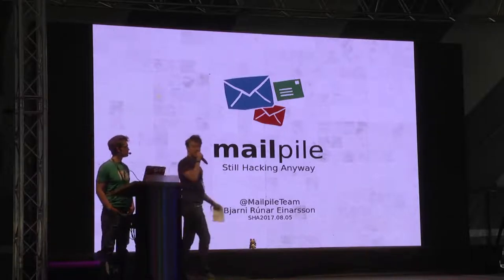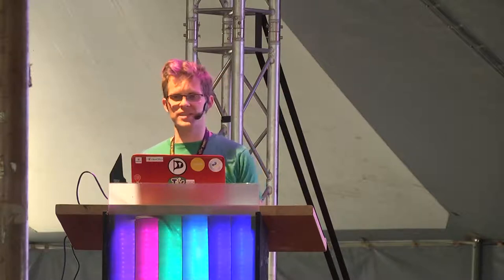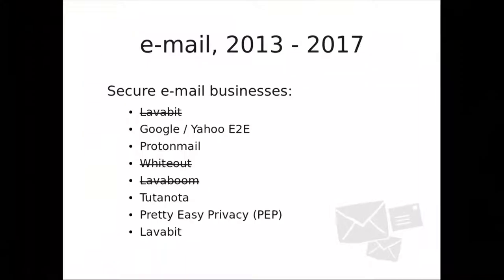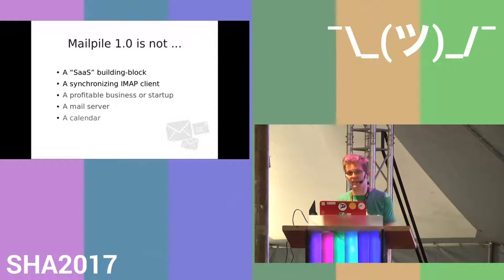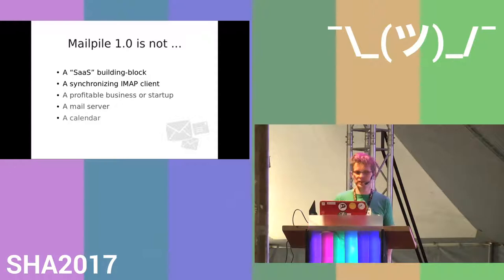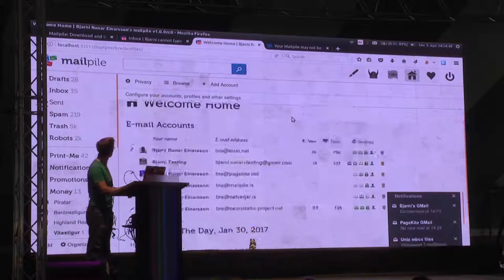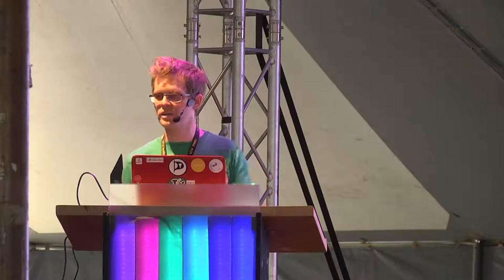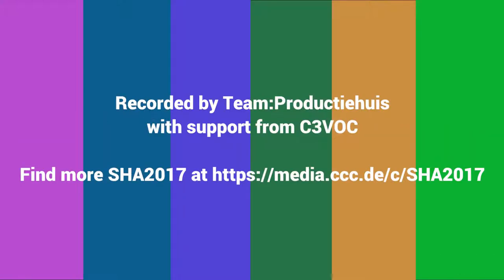Mailpile (SHA2017)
4 years later

Four years ago, in a tent at OHM 2013, the Mailpile project and crowd-funding campaign were launched. Our goal was to create a new Free Software e-mail solution that raised the bar on usability, security and privacy. This talk will discuss what has happened since.

BjarniRunar